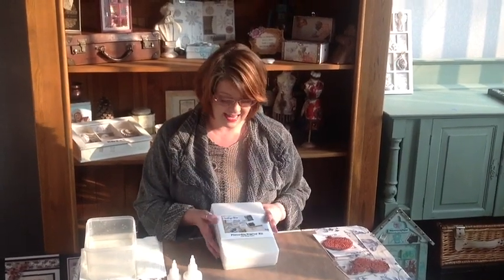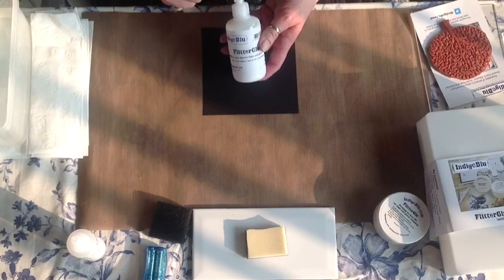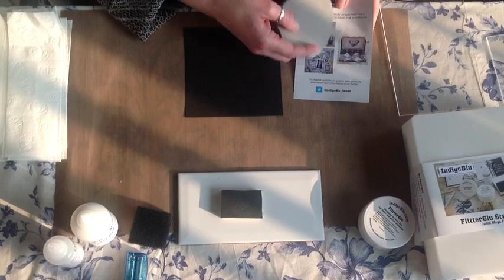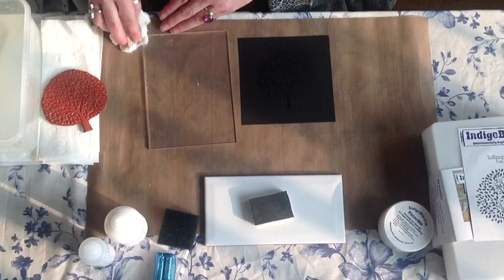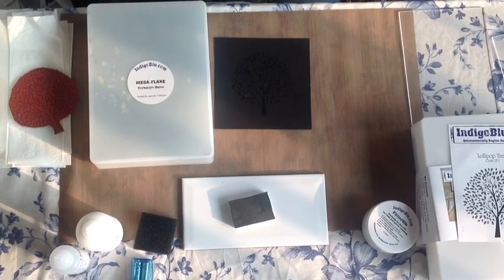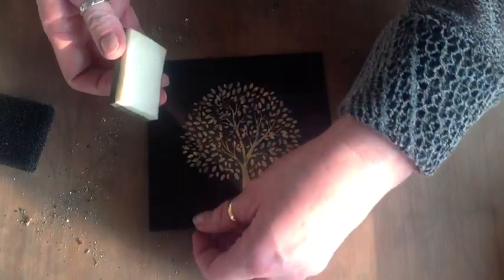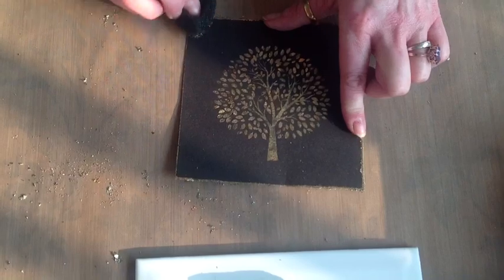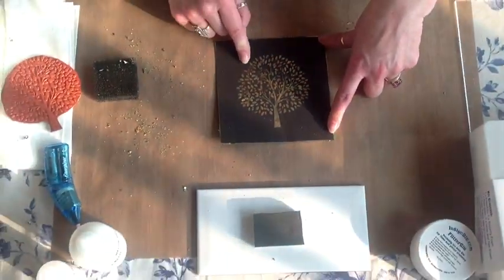IndigoBlu FlitterGlu and Gilding Flake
A quick demo to show you how to use FlitterGlu and Flake. Kay describes the FlitterGlu kit, and shows you how to use all of the contents